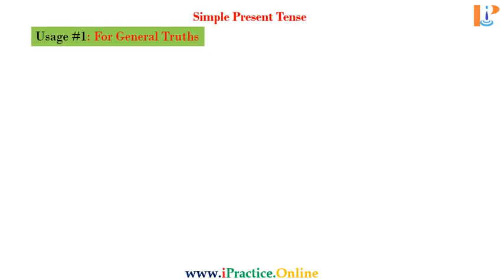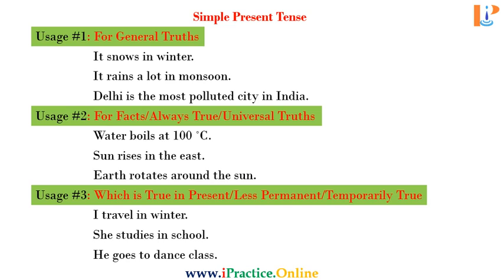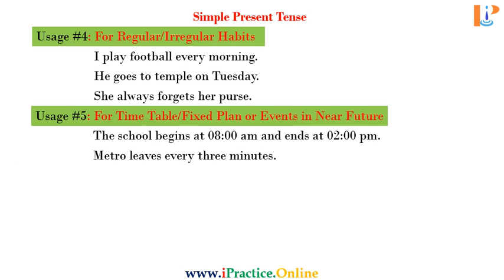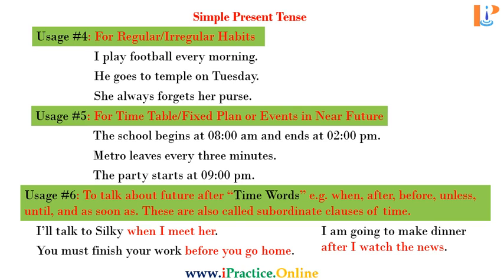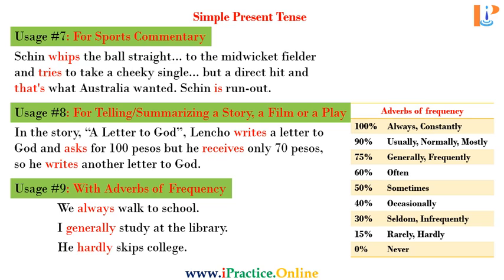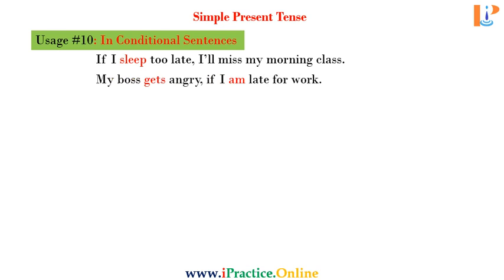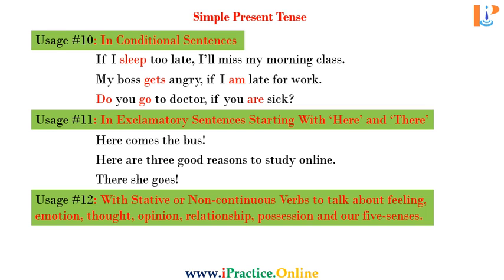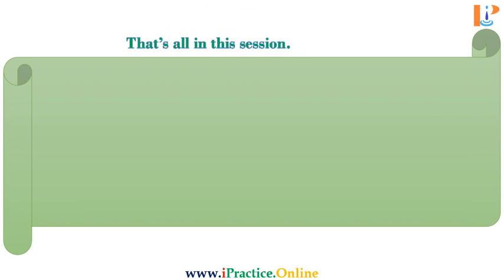Simple Present Tense1